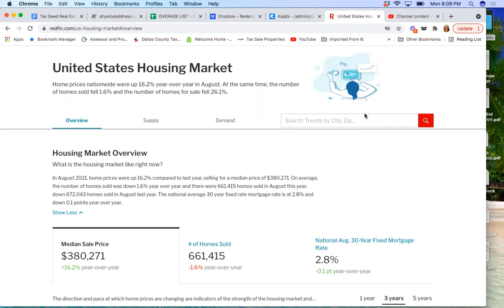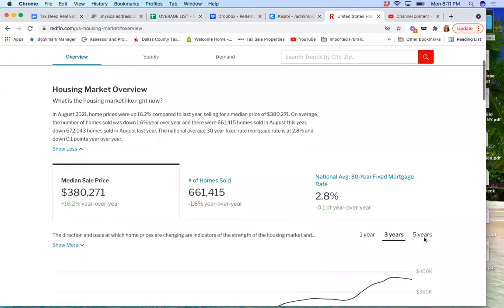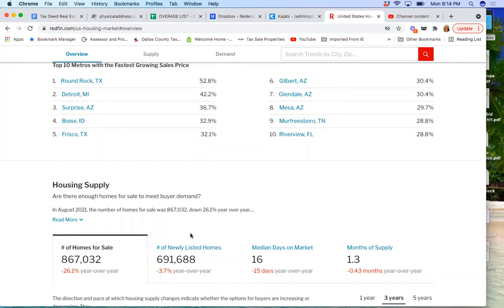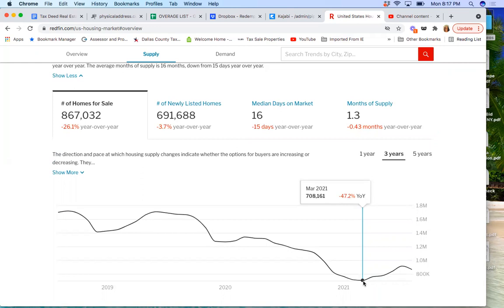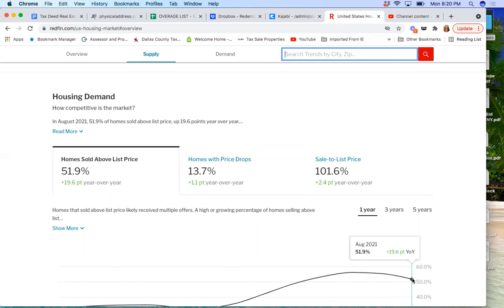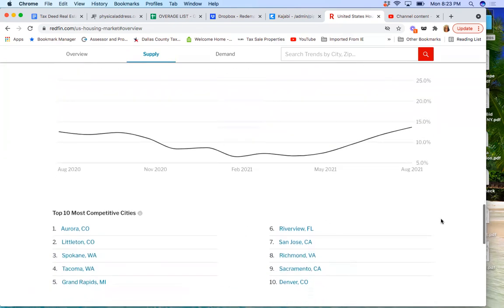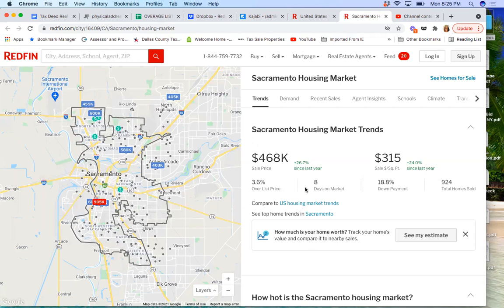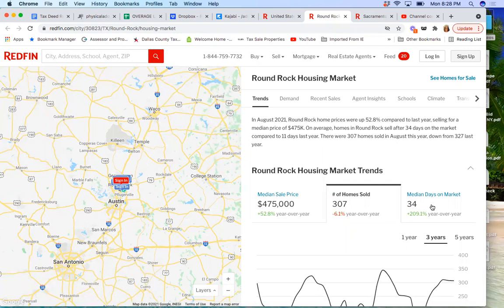How To Research A City Before Buying A Tax Deed?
Understanding the supply and demand of a city before investing in a tax deed property is key. Once you have all the tools to make the right decision the investment will always be a guaranteed win-win.